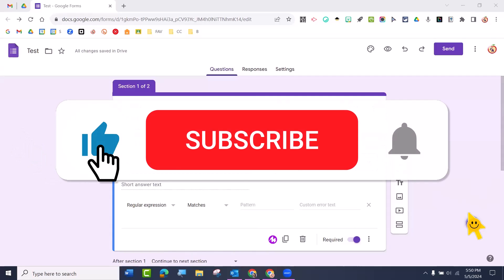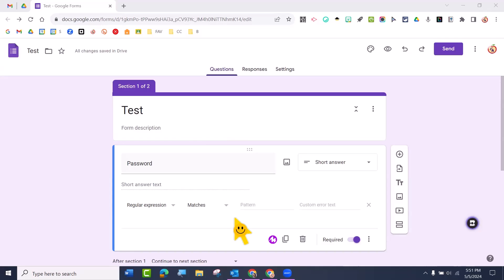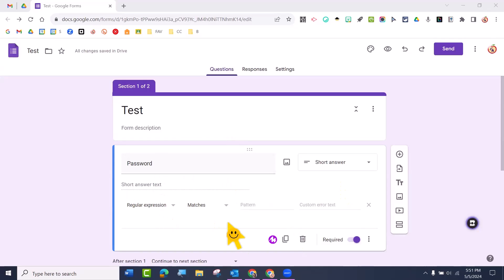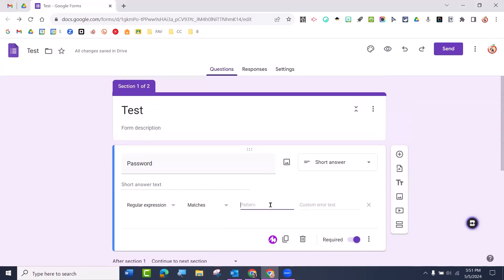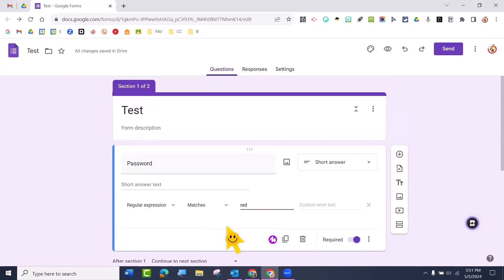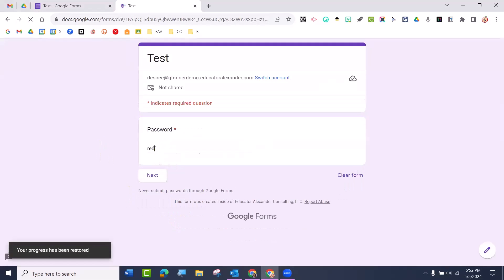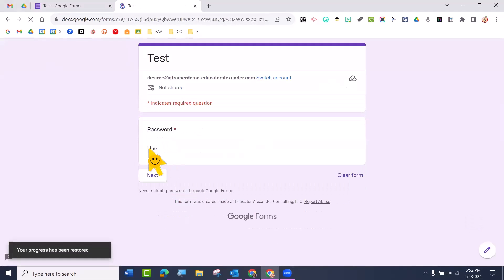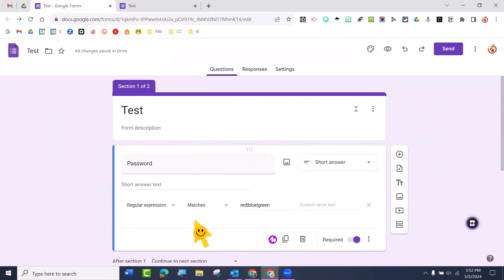Multiple Passwords on One Question in Google Forms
Want to put more than one password on ONE question in Google Forms? Here is your solution!